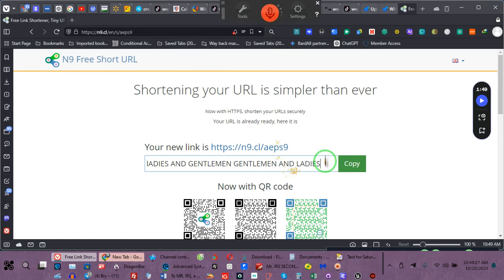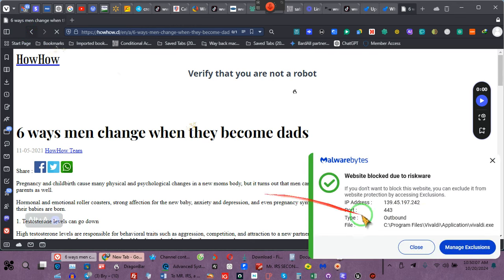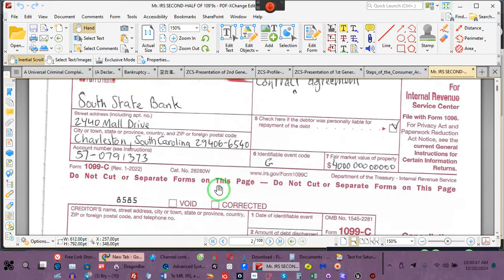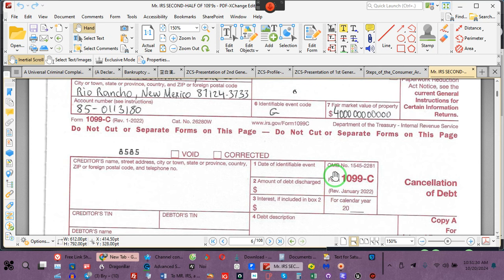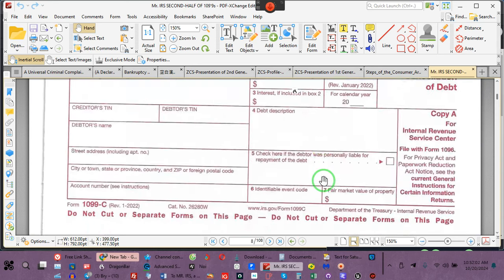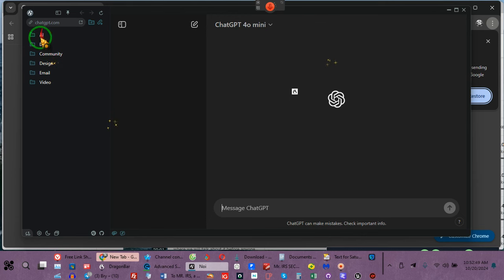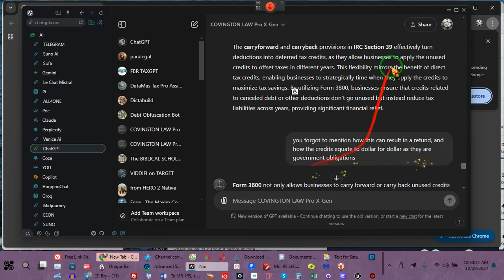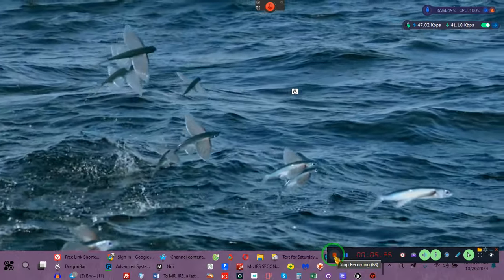The Mr IRS Letter {LINK} By: EeoN